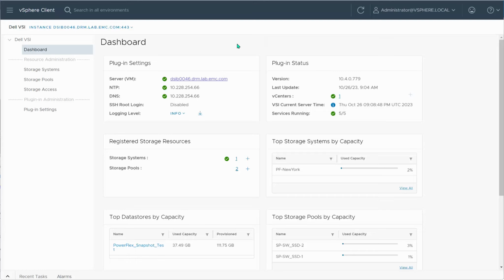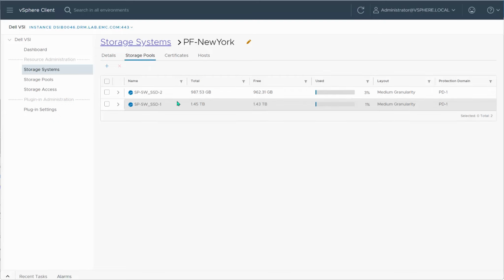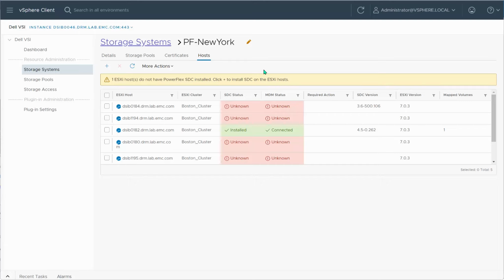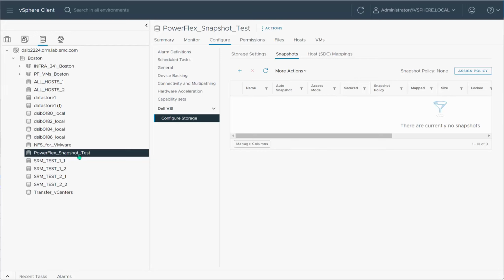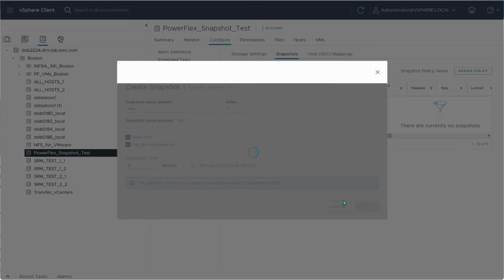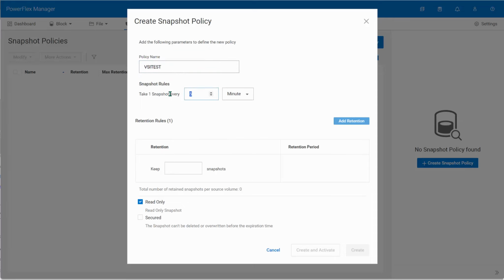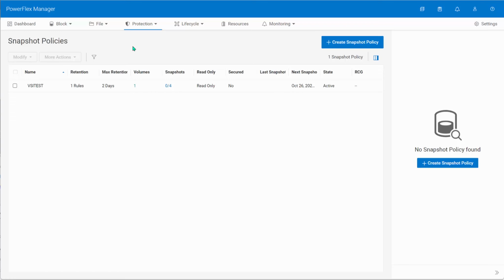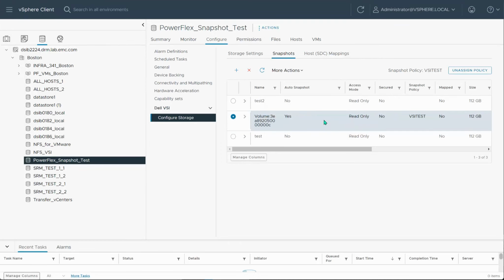VSI 10.4 PowerFlex VMFS Snapshot Features